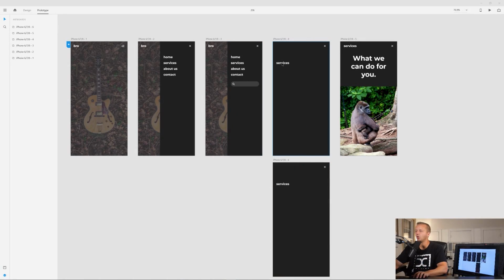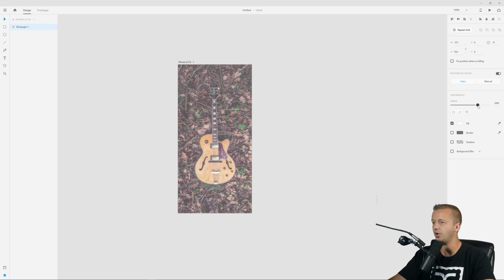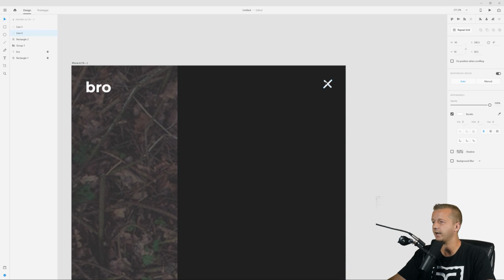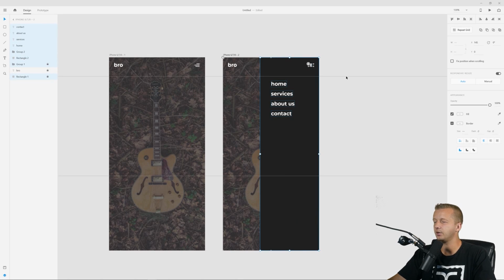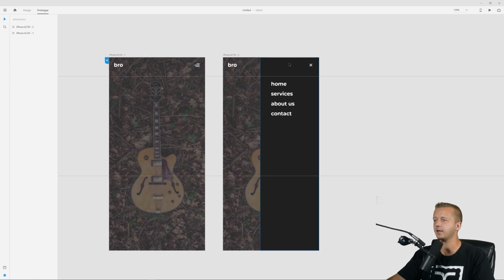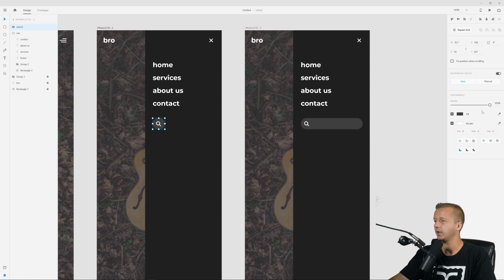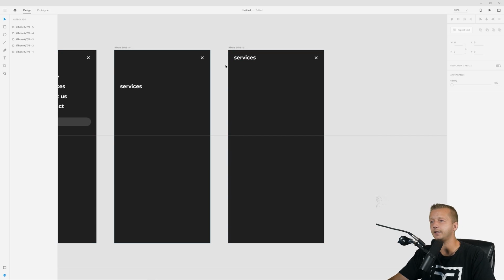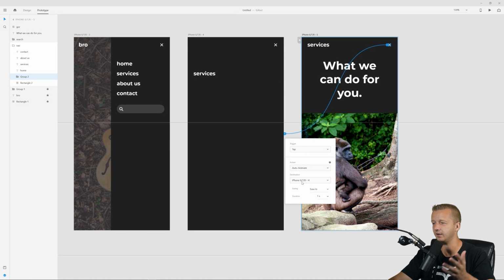Using Adobe XD Auto-Animate & Delay to Create Complex UI Animation Sequences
adobexd adobemax ui Today's Question: For UI Animations in production, do you use just CSS or a CSS/JS library of sorts?
-- With Adobe XD's massive update a couple days ago, we now have the ability to create simple and complex animations for our prototypes. In this Adobe XD tutorial, we're going to break down exactly how to use auto-animate along with delay to create impressive animations.